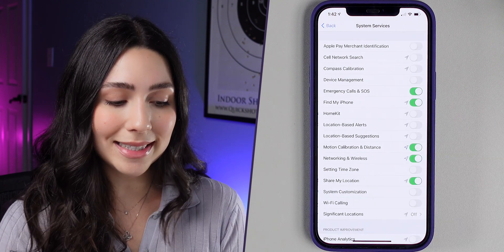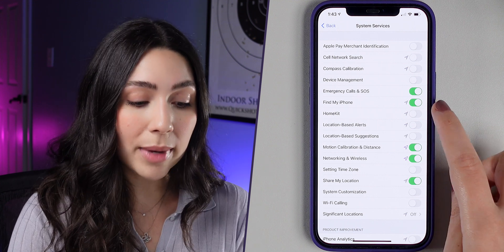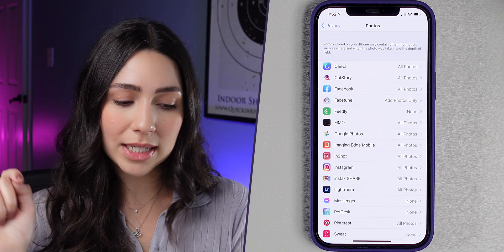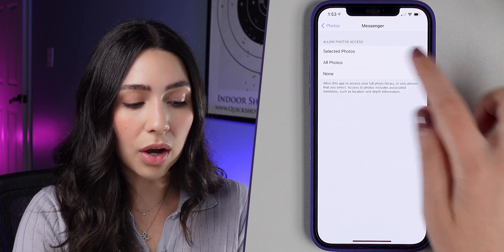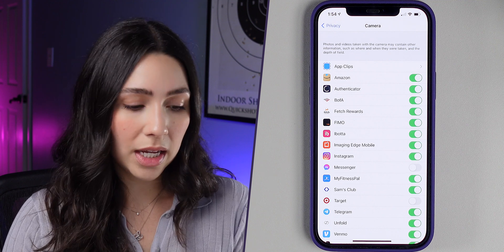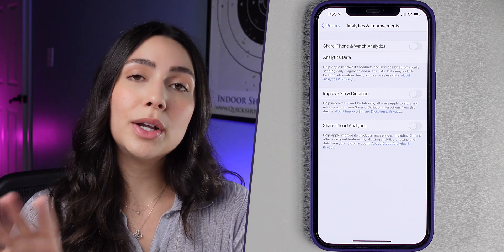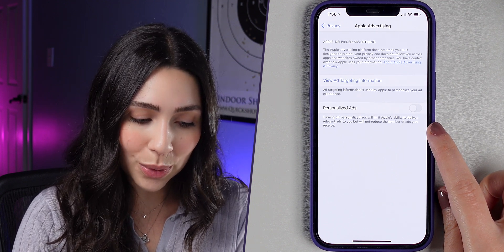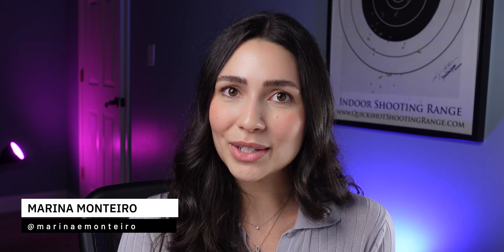iPhone PRIVACY settings that you must change!